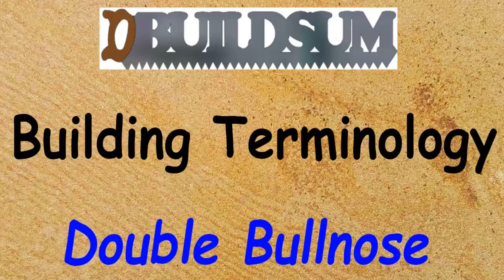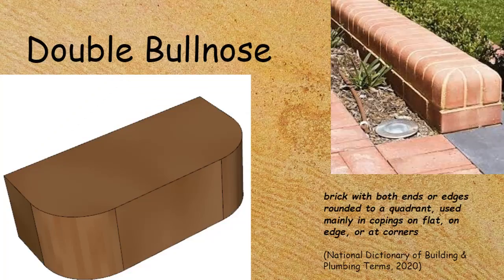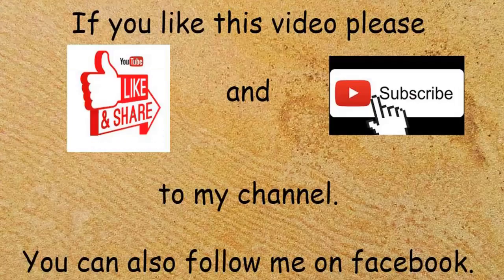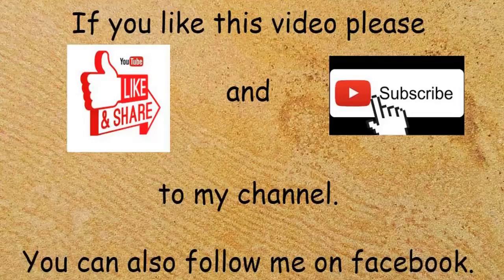Building Terminology - Double Bullnose brick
This time we are looking at the Double Bullnose brick.